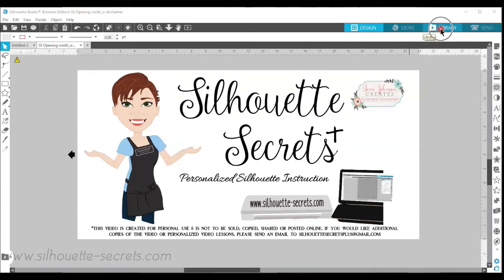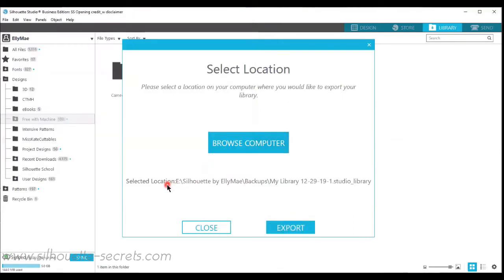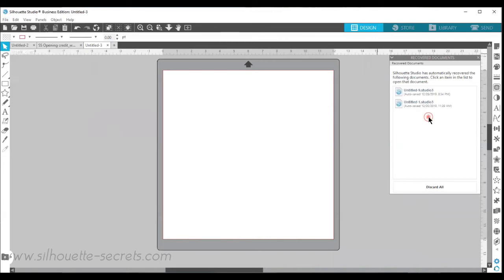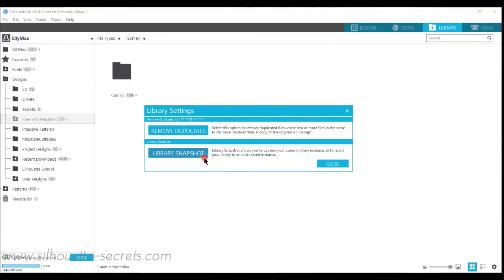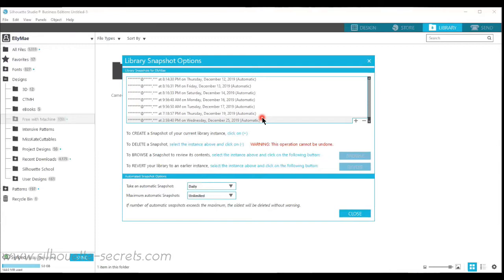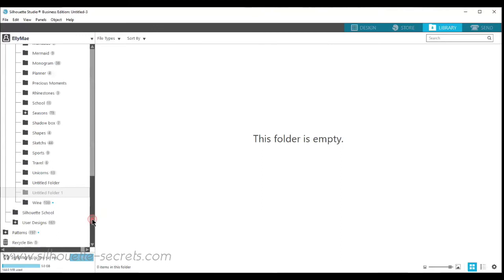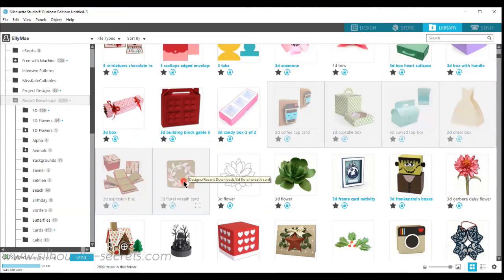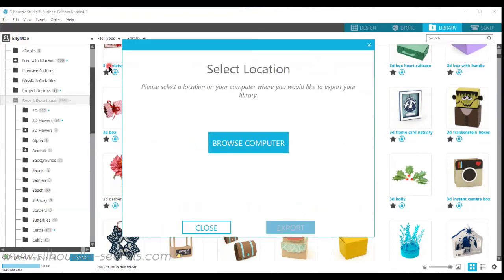5 Tips to Silhouette Studio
Check out the 5 tips to helping Silhouette Studio run smoother to start the New Year out.